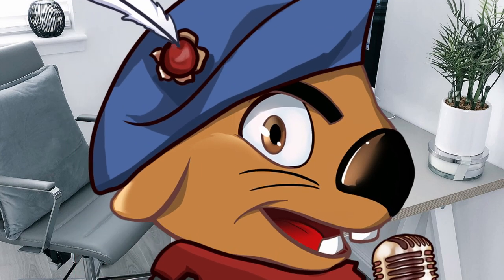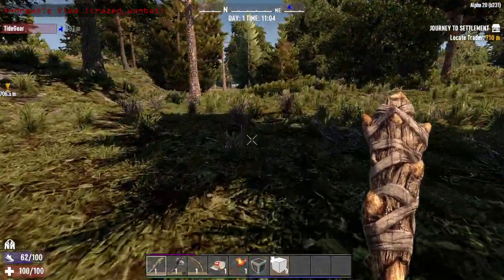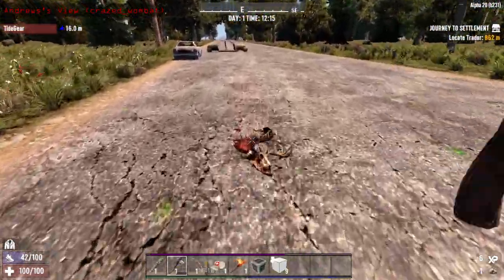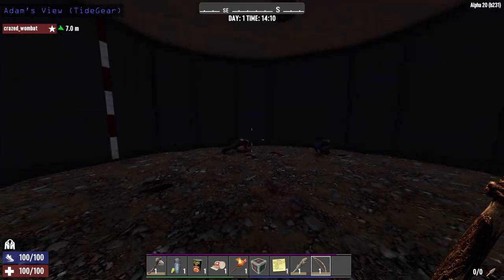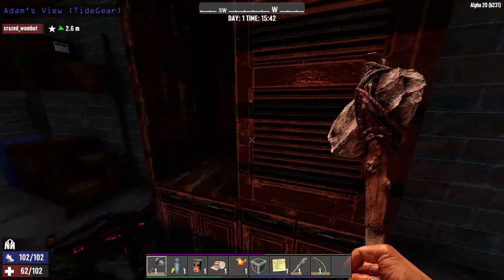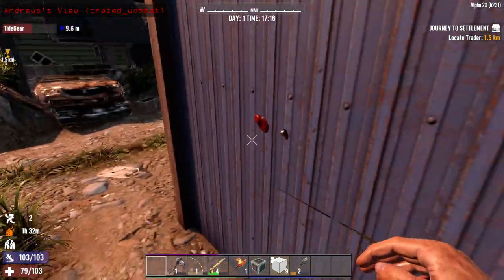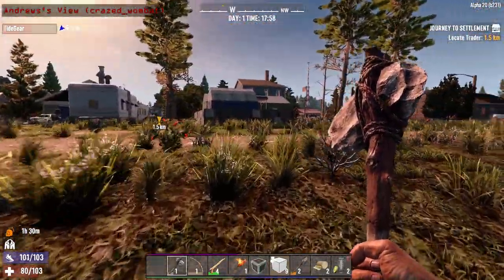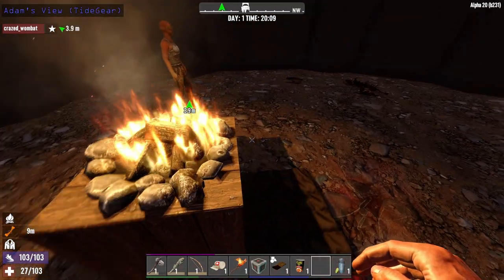Combat Wombat Studios Plays 7 Days to Die - Part 1: "A Dramatic Entrance"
Combat Wombat Studios's Andrew Flippo and Adam "TideGear" Milecki play the Early Access, zombie survival game, 7 Days to Die!